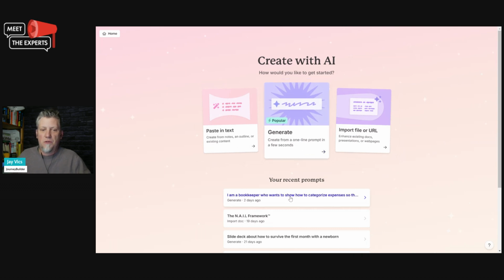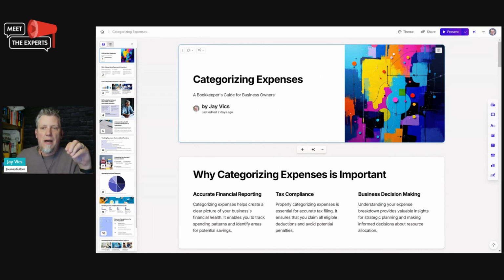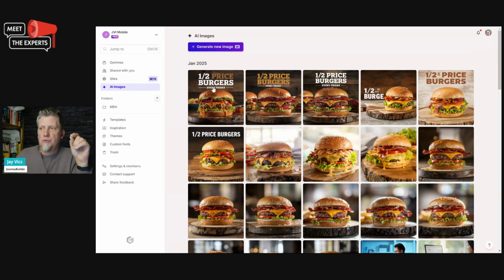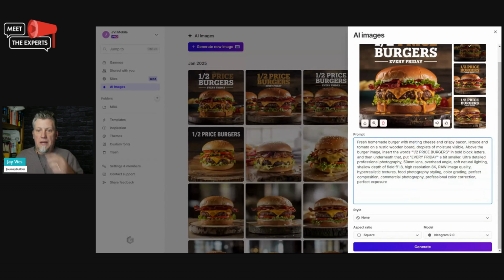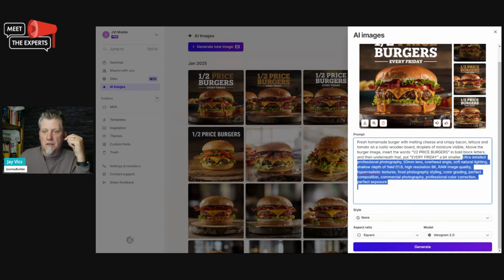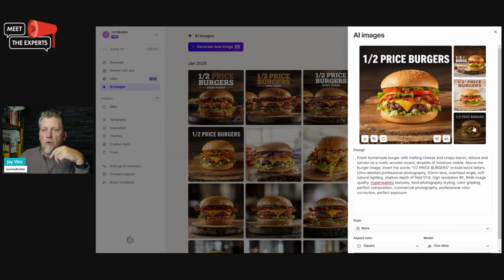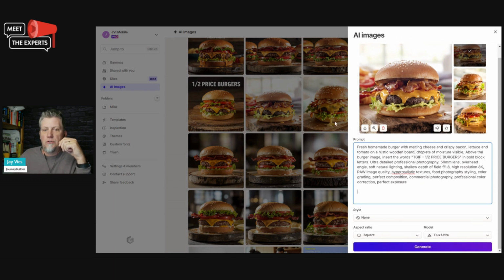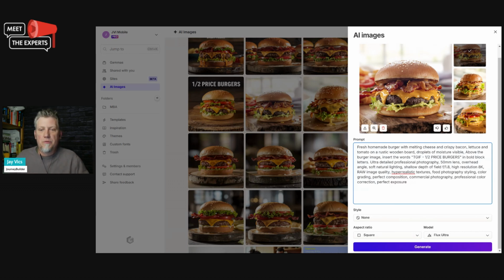Small Business Ai Tips: Create Stunning Social Ad Images With Gamma And Ideogram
Discover how to use Gamma with our magic image prompt to create stunning images for Facebook ads and posts using Ideogram.

Educational videos on how to market your business online. Certified Digital Marketing Professional (CDMP) agency in Greensboro North Carolina.

AI tips and tricks for small businesses from Certified AI consultant, Jay Vics